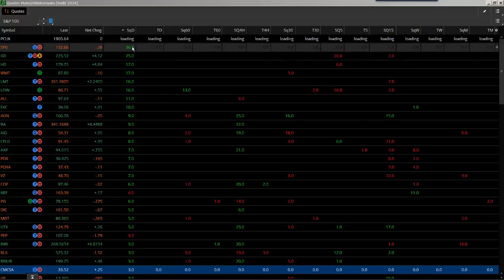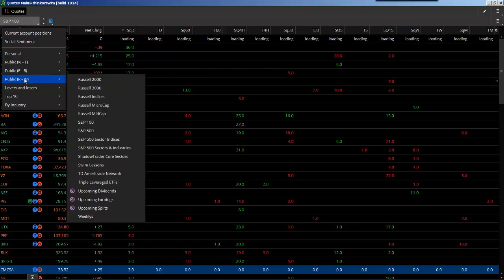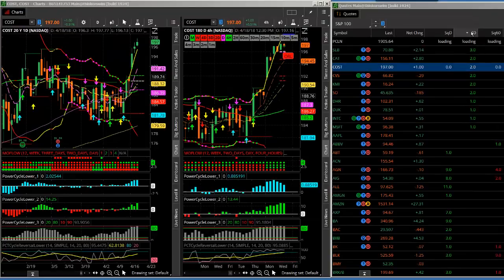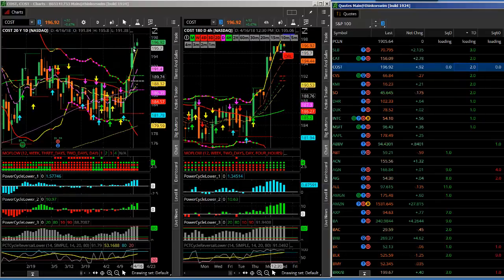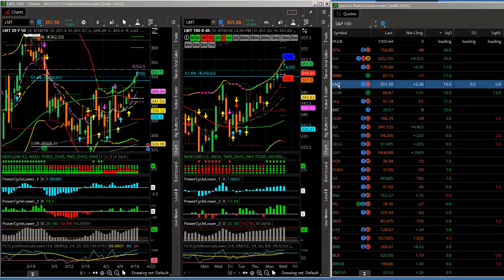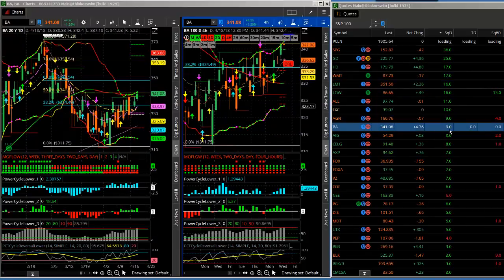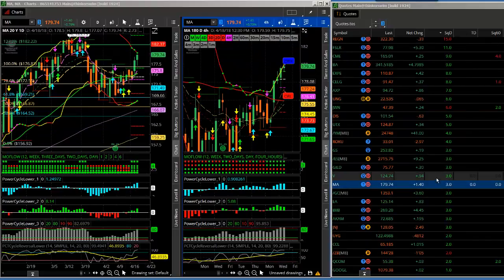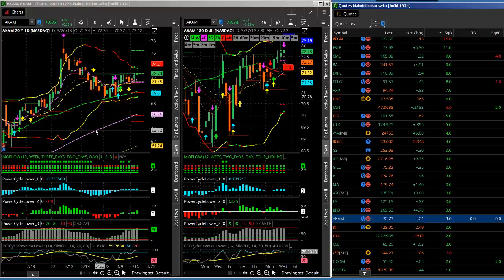Technical Analysis I Scanning For Breakouts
Technical Analysis I Option Strategies are covered in my Free Options eBook

Option  Trading  Veteran  and  Power  Cycle  Trading®  Founder  Larry  Gaines uses technical analysis to  explain the volatility compression squeeze chart pattern which can potentially have very explosive moves up and down. He also uses the technical analysis of going through stock any stock index or ETF looking for stocks such as the S&P 100 which are on Think or Swim.

The science of technical analysis vs. the art of trading | Brian Shannon, Alpha Trends, by: Chat With Traders

Free (Video) Training My Top 5 Chart Patterns

Futures and forex trading contains substantial risk and is not for every investor. An investor could potentially lose all or more than the initial investment. Risk capital is money that can be lost without jeopardizing ones’ financial security or lifestyle. Only risk capital should be used for trading and only those with sufficient risk capital should consider trading. Past performance is not necessarily indicative of future results.